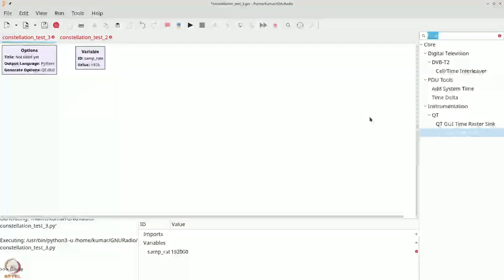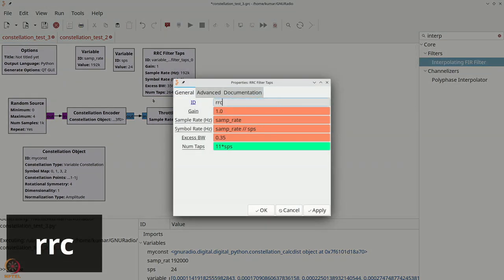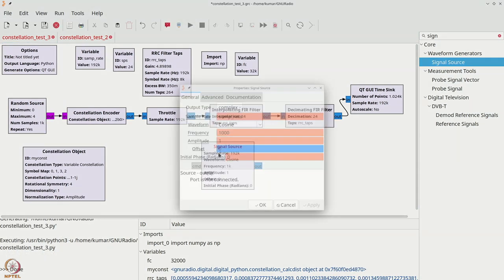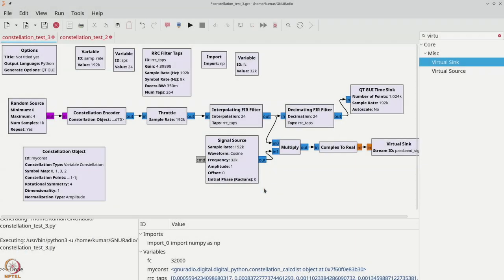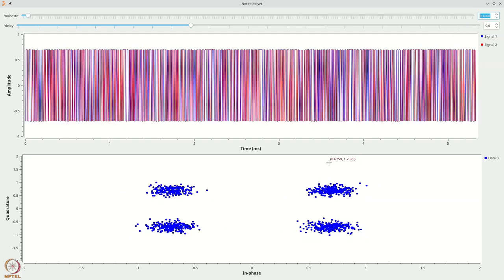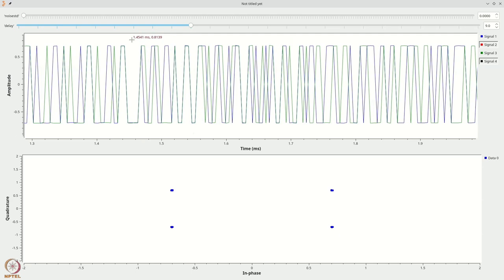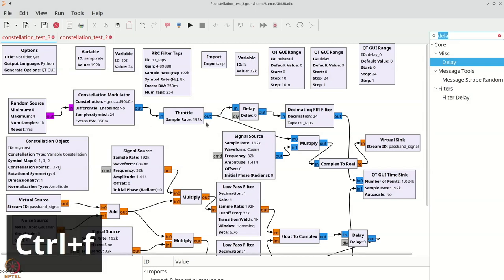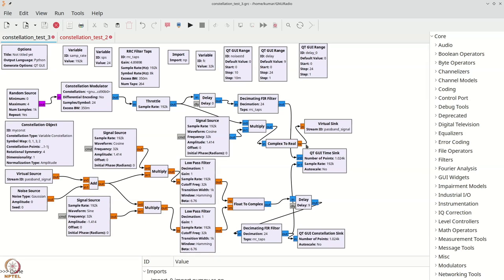Week 07: Lecture 32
Week 07: Lecture 32: End-to-end digital communication system simulation in GNU Radio